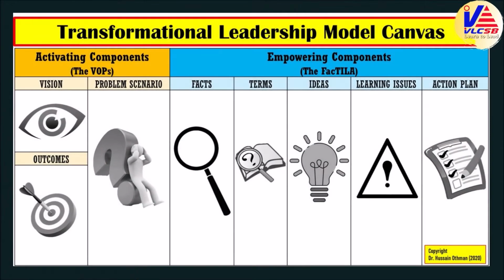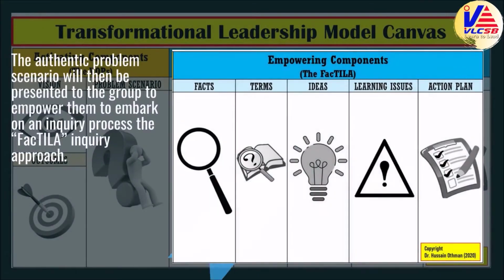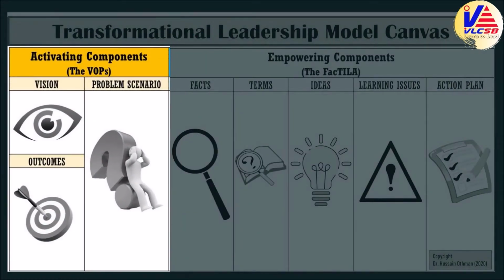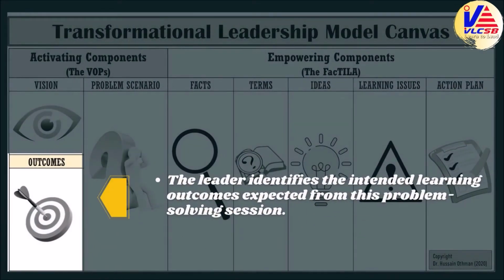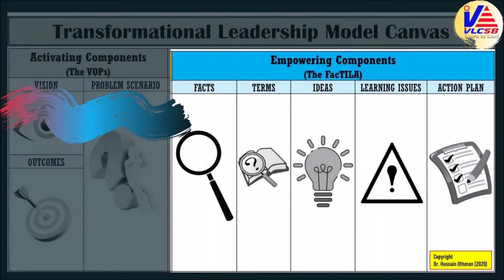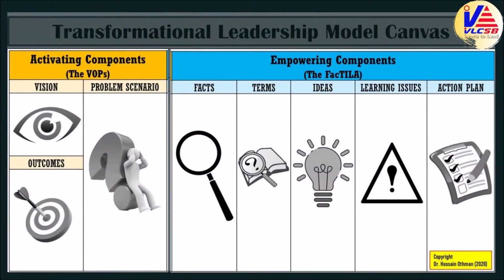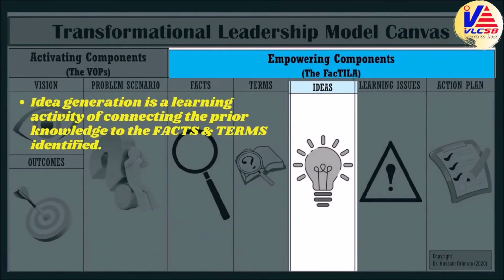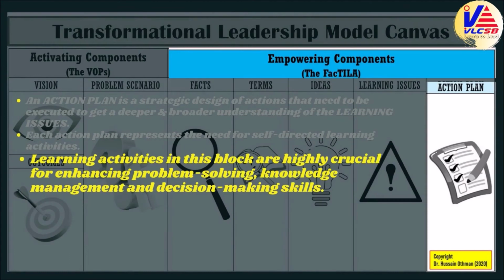Transformational Leadership Model Canvas Explained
TRANSFORMATIONAL LEADERSHIP MODEL CANVAS EXPLAINED - Full Version

Business Model Canvas (BMC) is a great tool in helping business owners to understand their business model in a straightforward and structured way. The model will lead them to discover insights about the customers they are serving and the value propositions they are offering.

But what about leaders? What can we offer leaders to assist them in solving their leadership problems and engage in proper collective decision making so they could develop and improve their transformational leadership talent and skills?

Introducing the Transformational Leadership Model Canvas (TLMC). The Transformational Leadership Model Canvas (TLMC) is a leadership learning tool used to visualise all possible solutions to a problem scenario facing by the leaders and their organization.

The main purpose of this model canvas is to improve leadership COLLABORATIVE PROBLEM SOLVING and DECISION MAKING through problem-based learning simulation and experience.

This is a full version of the video explanation. For a short explanation of the TLMC please watch the previous video in the channel list.